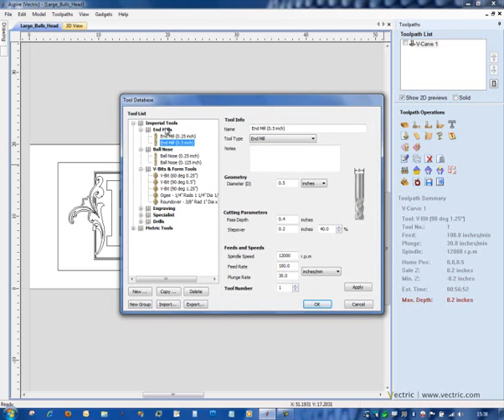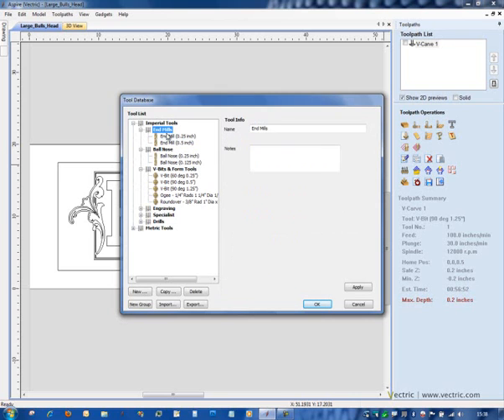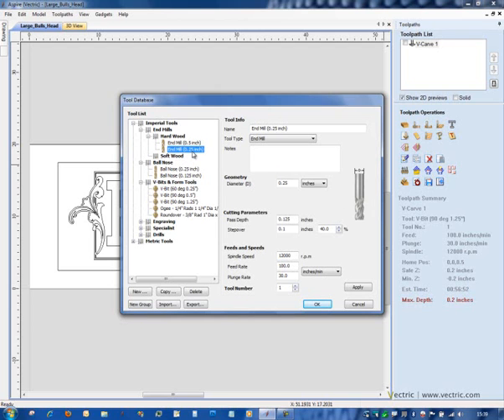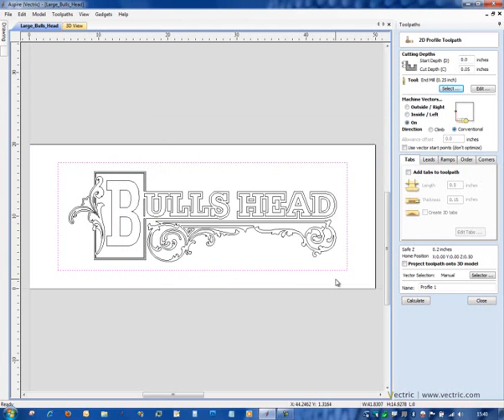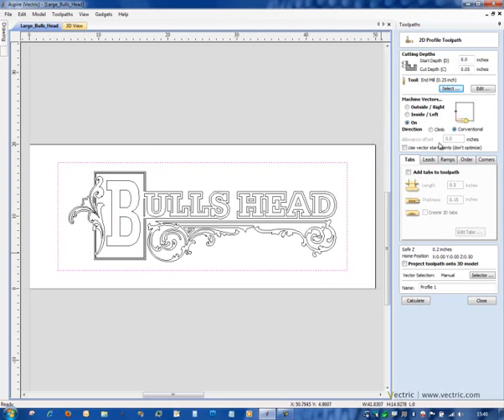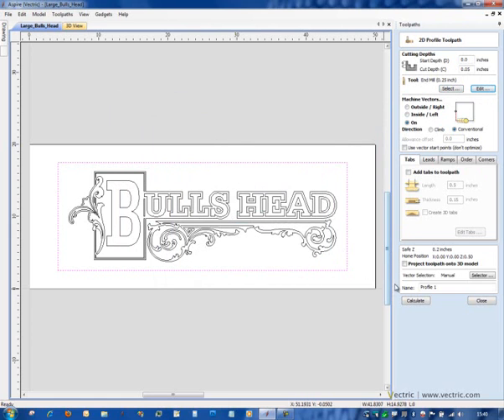huong dan aspire tool database organization web